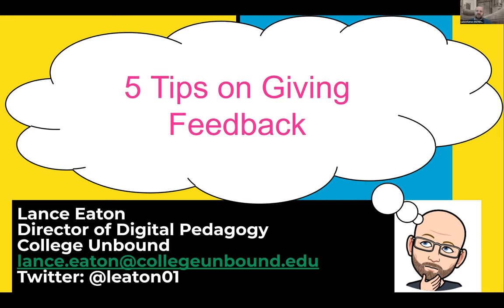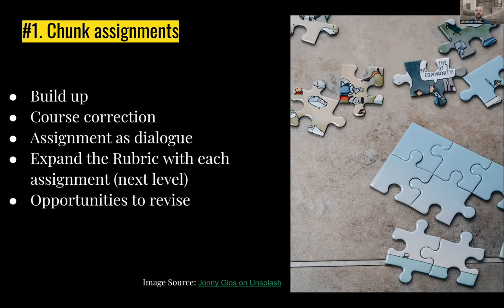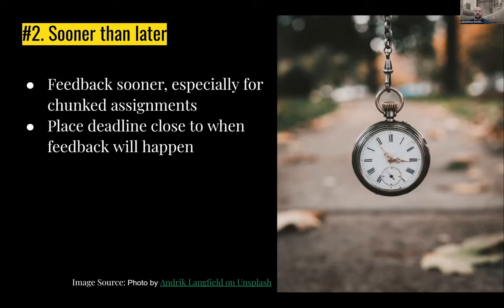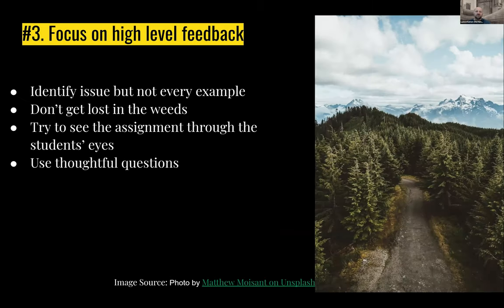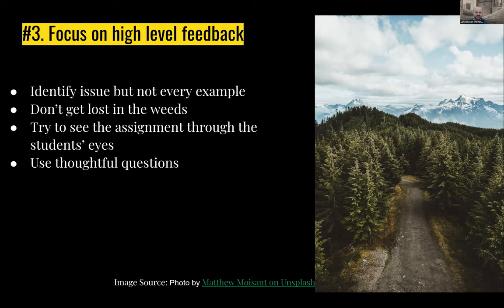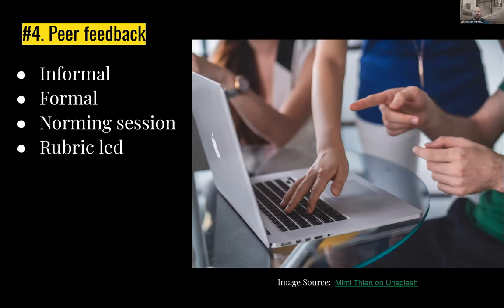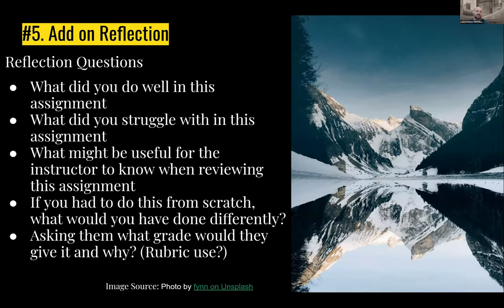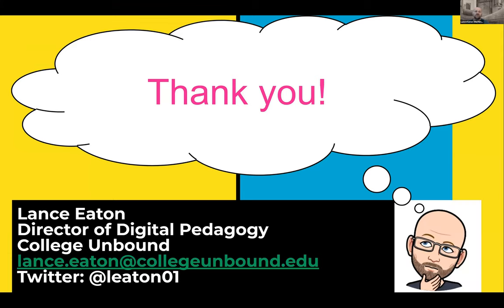5 Tips on Giving Feedback to Students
Here, I share 5 quick tips on exploring accessibility for you and your students.  They include:

#1. Chunk assignments
#2. Sooner than later feedback
#3. Focus on high level feedback
#4. Peer feedback
#5. Reflection

Lance Eaton
Director of Digital Pedagogy
College Unbound